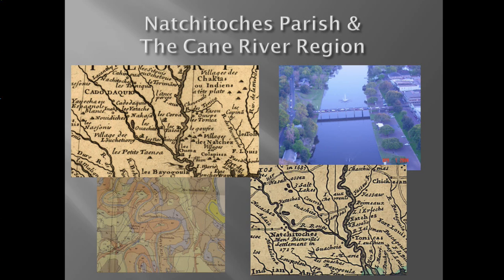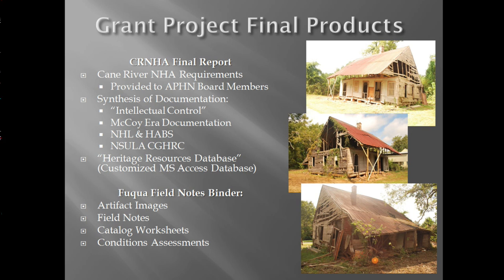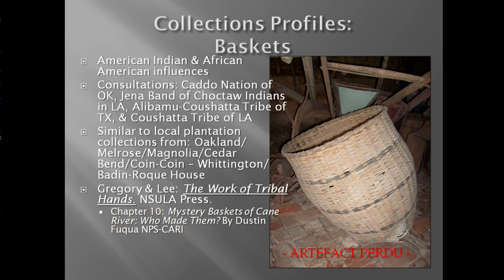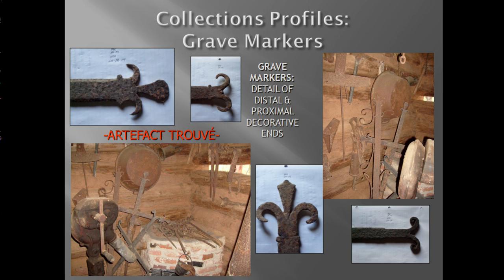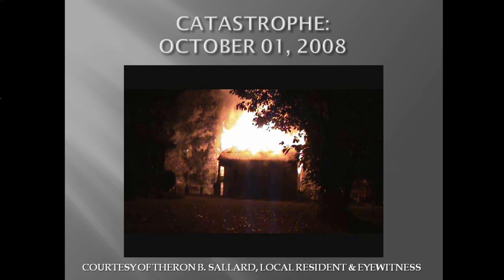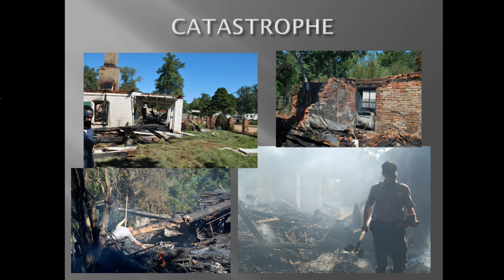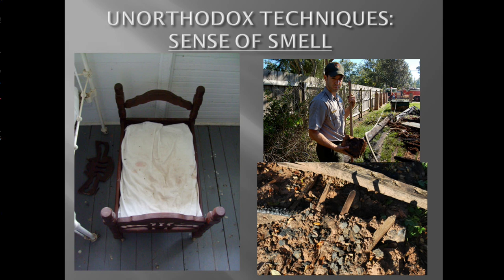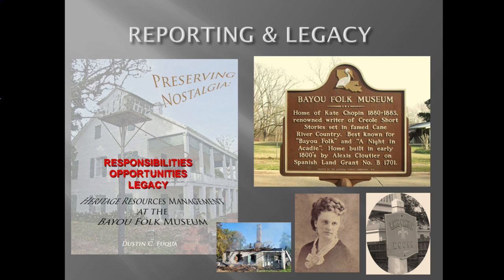Picking Up the Pieces: Resource Documentation and Post-Disaster Recovery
Hello, my name is Dustin Fuqua, and today I'm going to be telling you a story I like to call "Picking Up the Pieces: Resource Documentation and Post-Disaster Recovery at the Bayou Folk Museum Kate Chopin House."